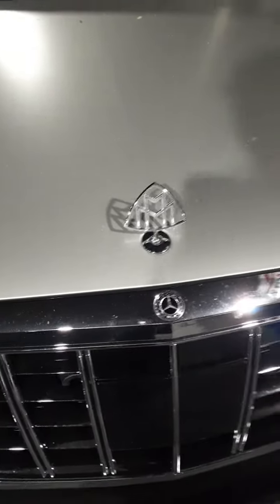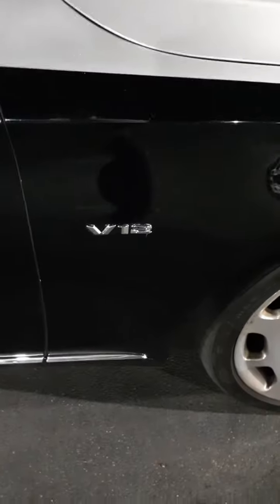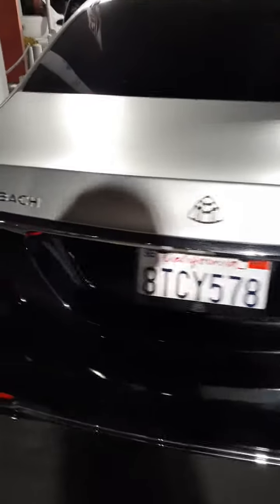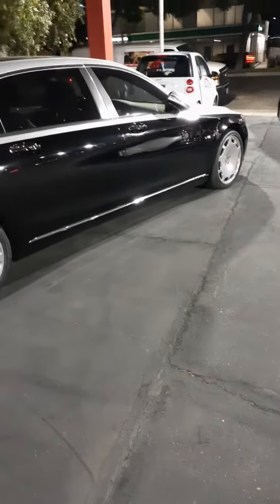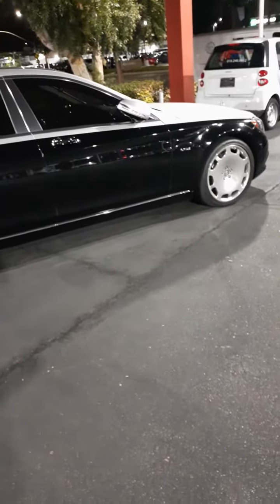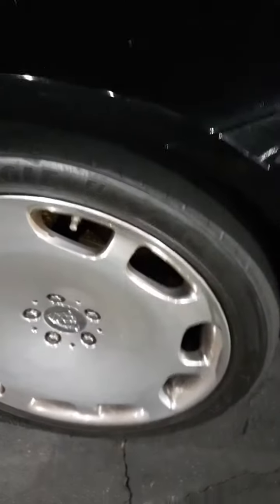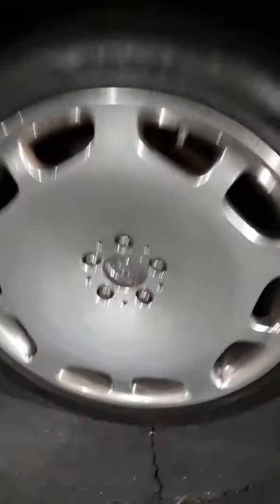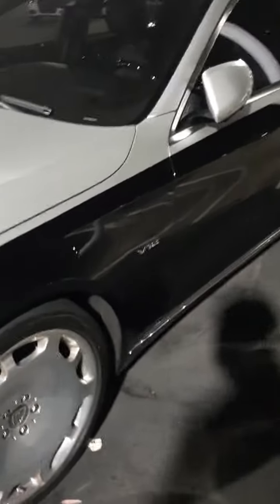Maybach Mercedes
Stumbled up on this on my daily route